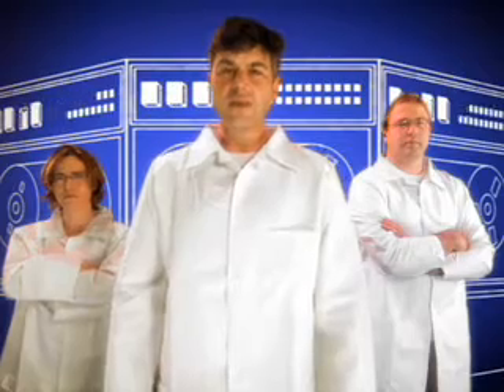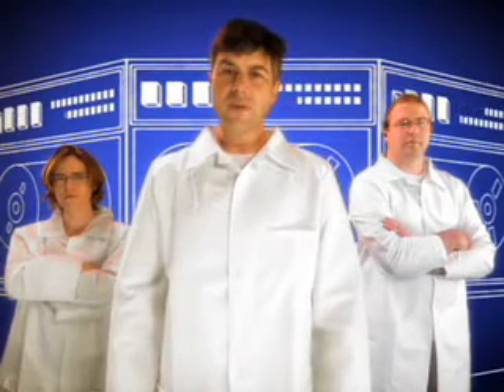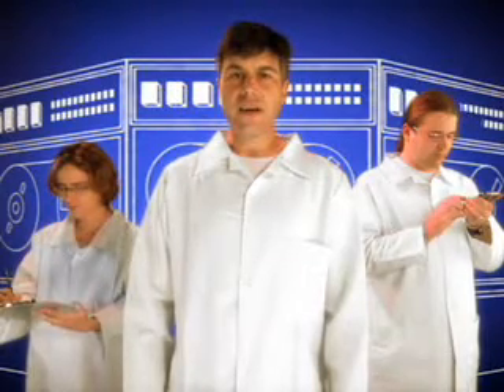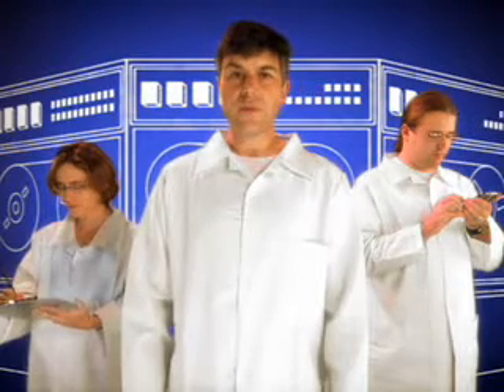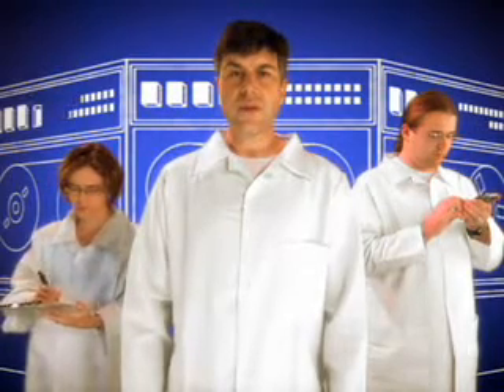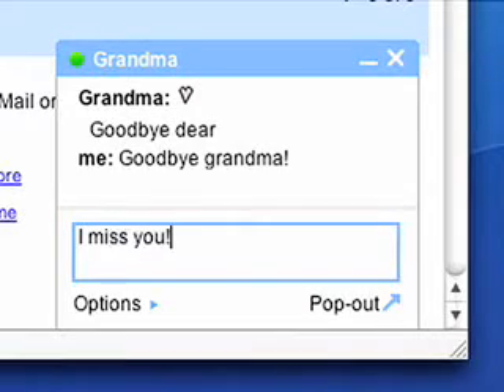Spam, time, and you from Gmail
Spam, time, and you - an educational video from Gmail